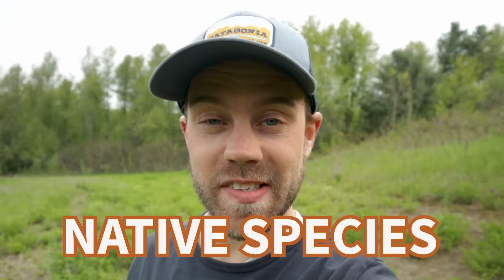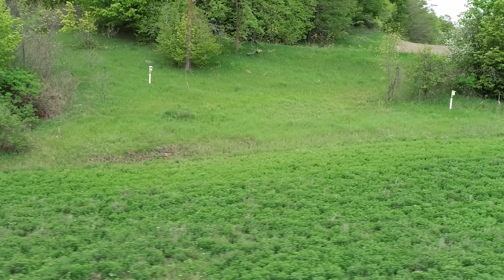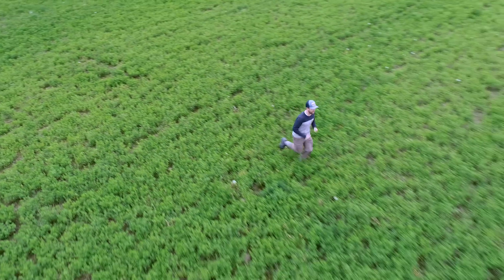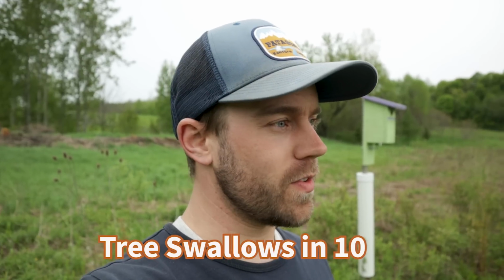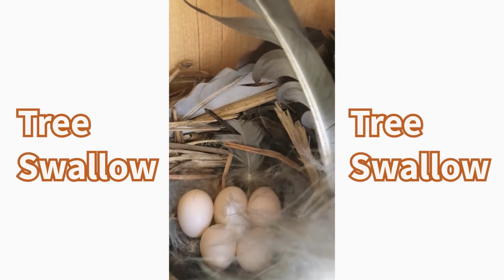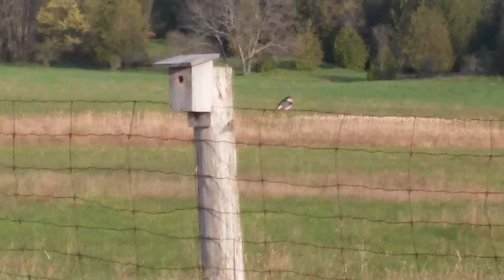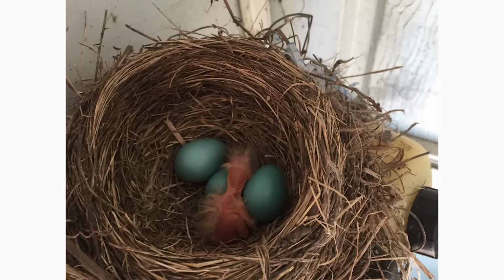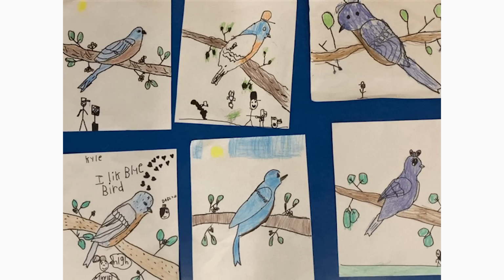This Field is Big!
Running all over the place to check the boxes.

Thanks for following the project!